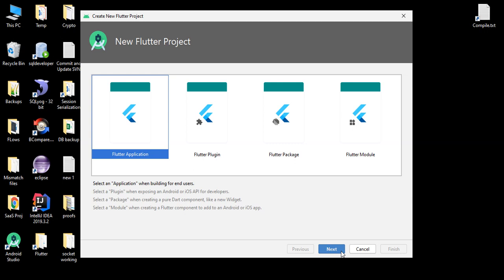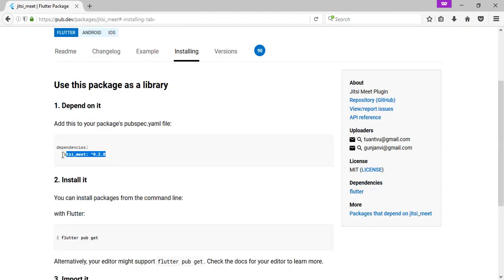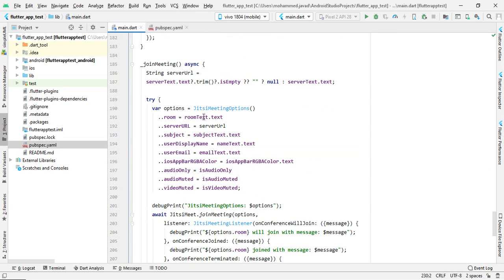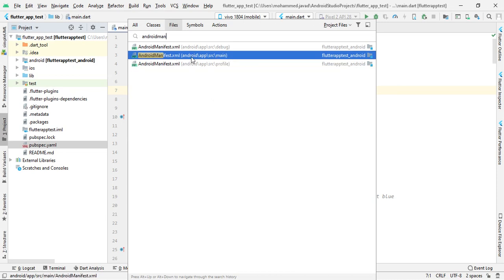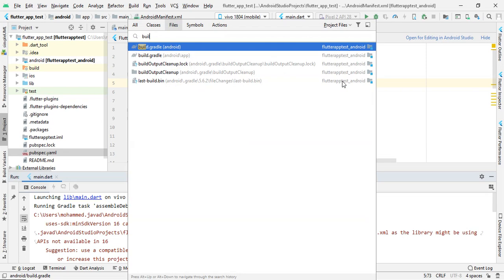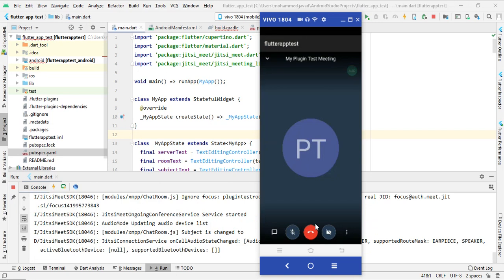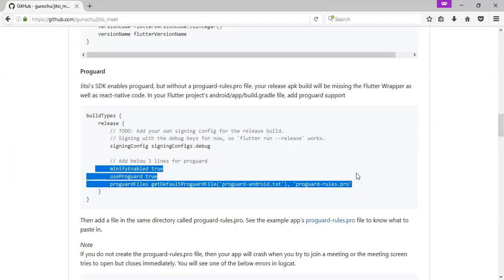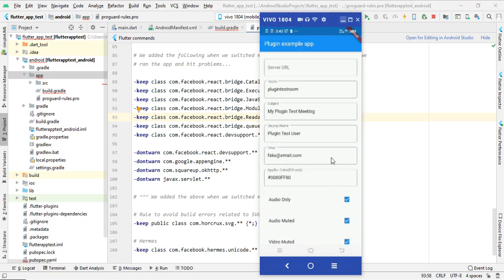How to Create a Video Conference App for Free in 5 Minutes | Open Source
This is a flutter tutorial for creating video conference app using jitsi meet plugin. Supports Android and iOS platforms.

"Jitsi Meet is an open-source (Apache) WebRTC JavaScript application that uses Jitsi Videobridge to provide high quality, secure and scalable video conferences."

Update (16 SEP 2020)
+  Set dependencies of build tools gradle to minimum 3.6.3 in build.gradle (android/build.gradle)
+  Set distribution gradle wrapper to minimum 5.6.4 in gradle-wrapper.properties  (android\gradle\wrapper\ gradle-wrapper.properties )
+ Add Java 1.8 compatibility support to your project in build.gradle (android/app/build.gradle) inside android

*** Refer Readme for all the updates in configuration mentioned above ***